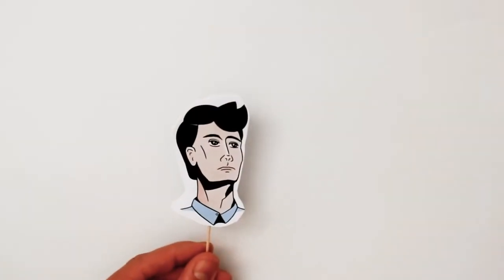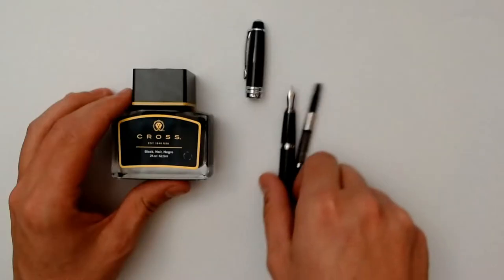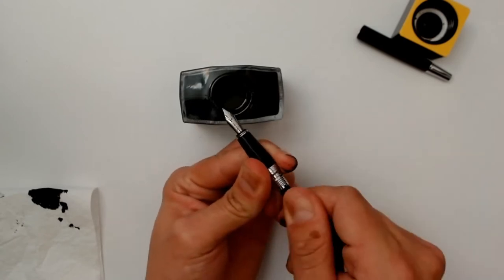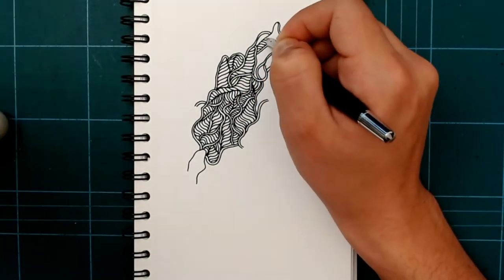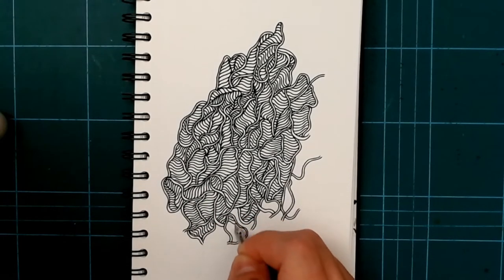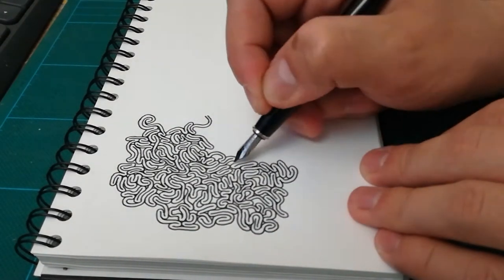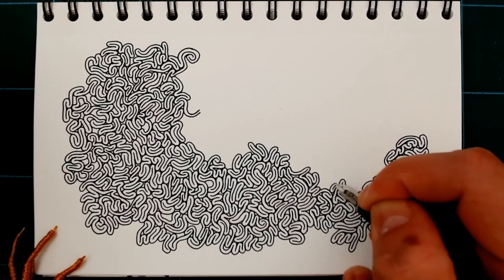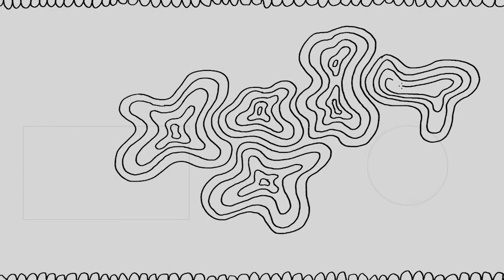A Fountain Pen Unboxing | DOUBLE Speed Drawing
The most production I ever put into a single video.
I'd like to thank my parents for this wonderful present. I'll be sure to use my new fountain pen a lot in future videos.

Other types of content coming soon!
Video editing software: Adobe Premiere Pro CC 2019
Camera1: Huawei P10-Lite phone camera
Camera2: Lumix DMC-TZ40
Microphone: Audio-technica 2020USB+
Audio recording software: Audacity
0:00 Introduction
0:28 Unboxing and ink refill
3:08 First drawing
5:18 Second drawing